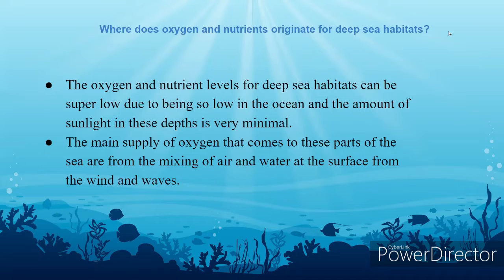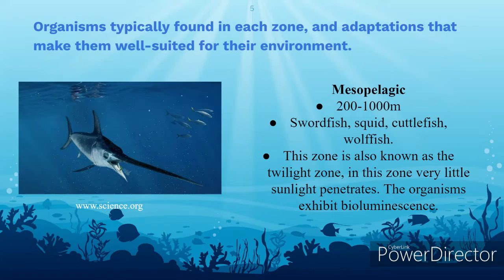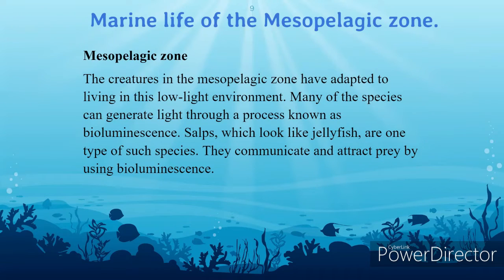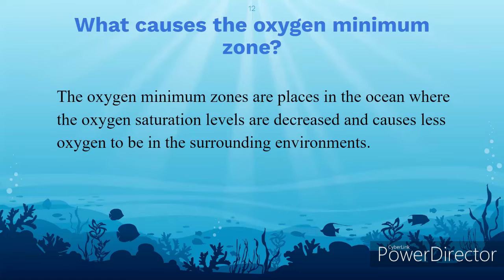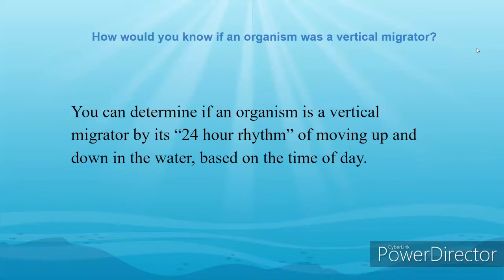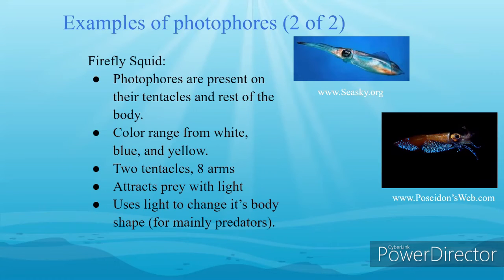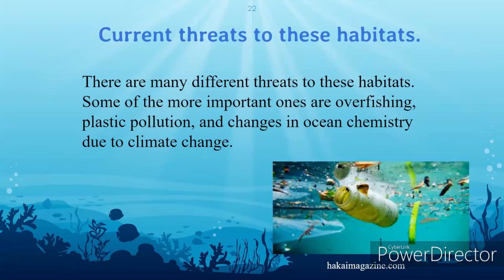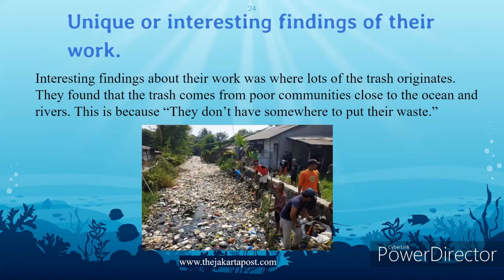Habitat Research Presentation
This video is a presentation on "The Deep: Mesopelagic and Bathypelagic". The people in this group are: Anh Duong, Jacob Reyes, Dylan Routt, Keo Sweeney, and Kaiyu Tanouye.
This is for BIOL-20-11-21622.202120, professor Jennifer McKinney.